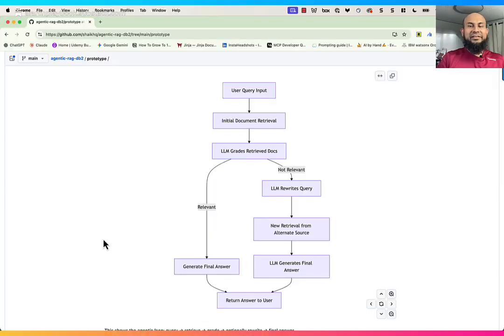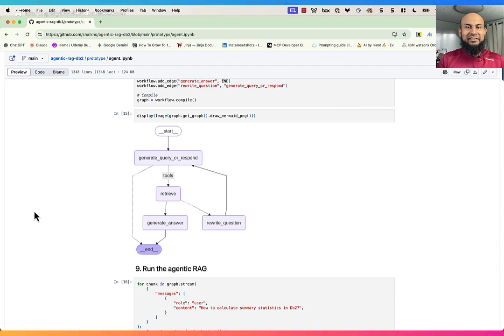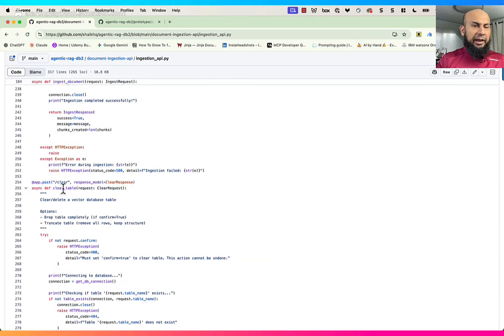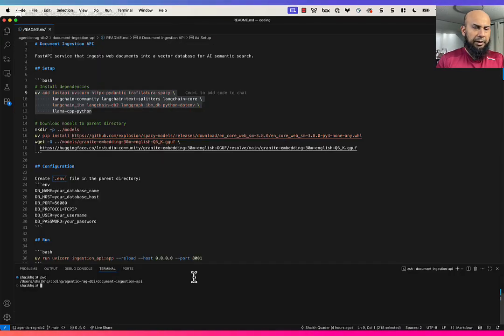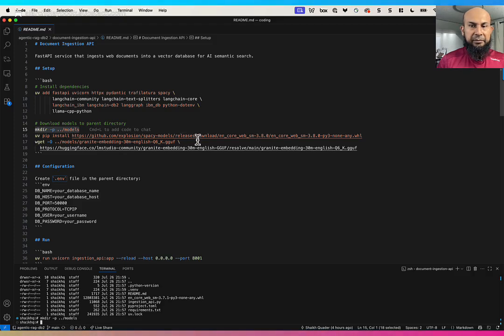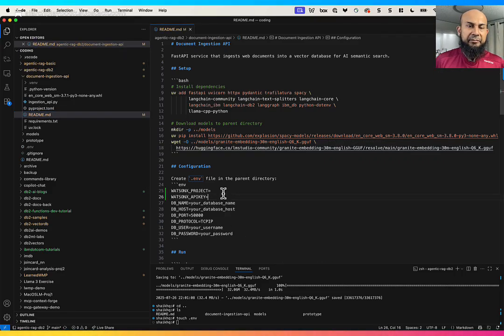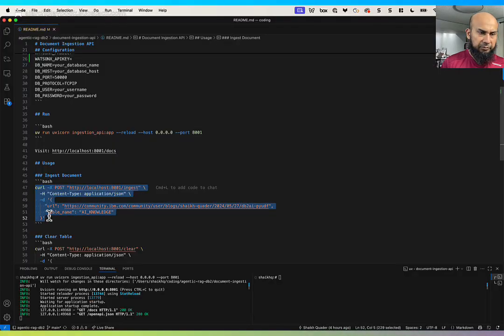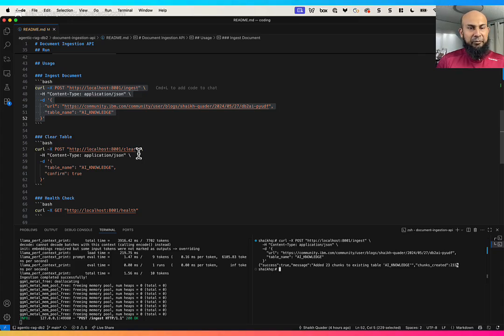Deploying an AI Agent in Production: FastAPI Data Ingestion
From a Notebook Prototype to Production APIs